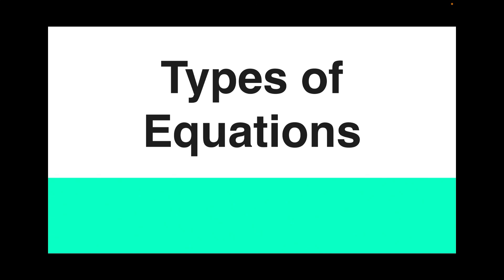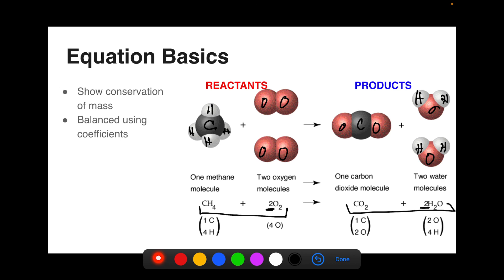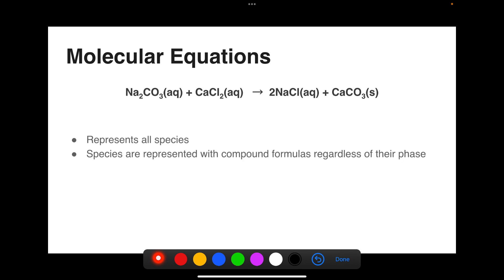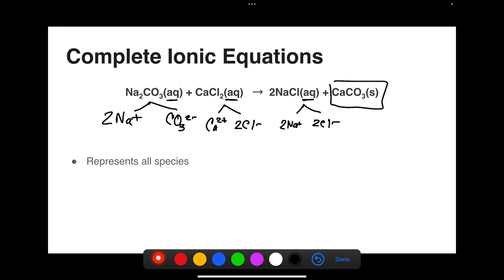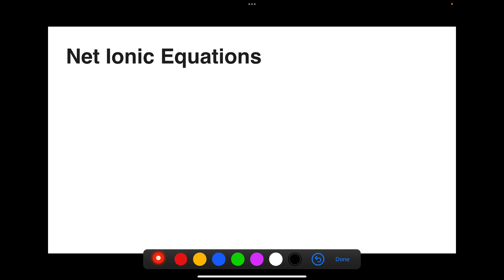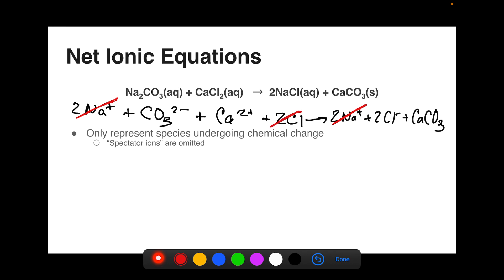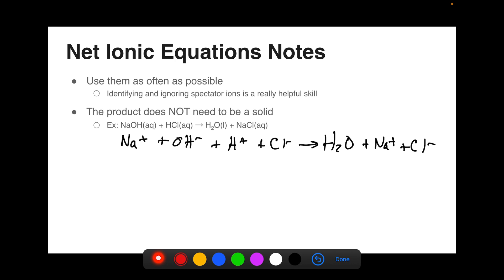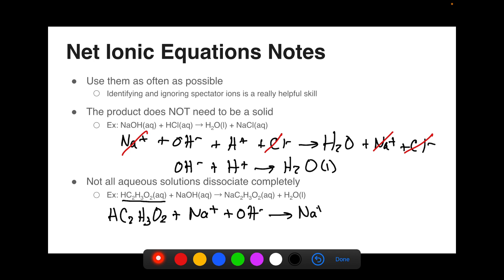Types of Equations